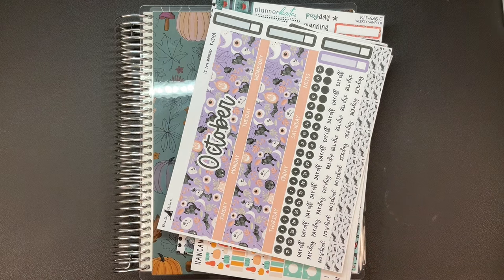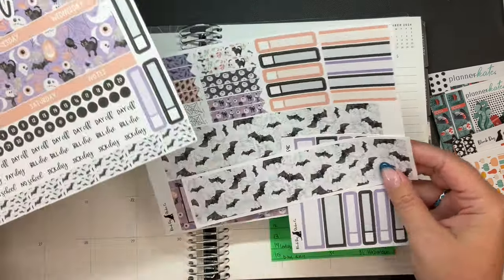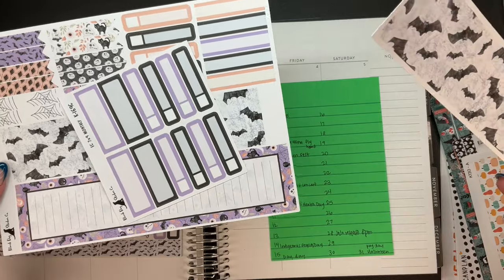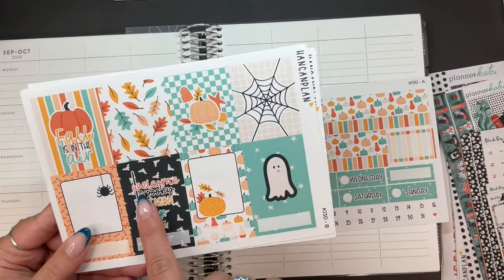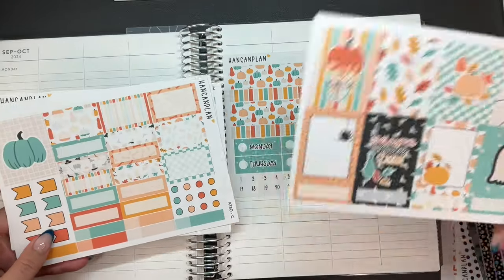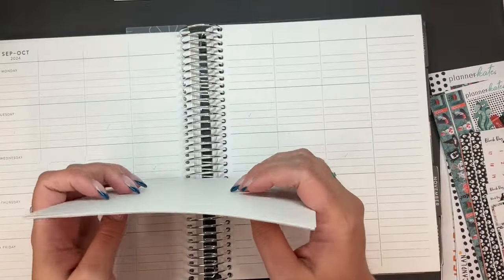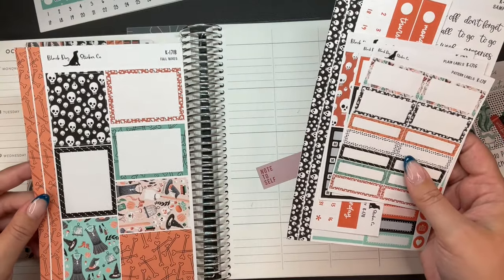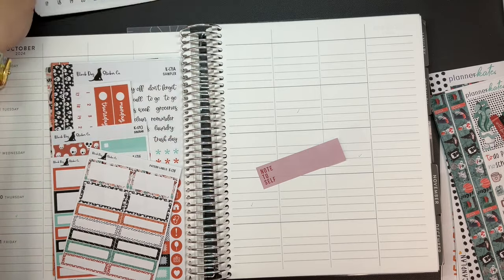Kits I'm Using in October! // EC Weekly Planner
Just a quick little peek at the kits I'm using this month! I hope you enjoy!